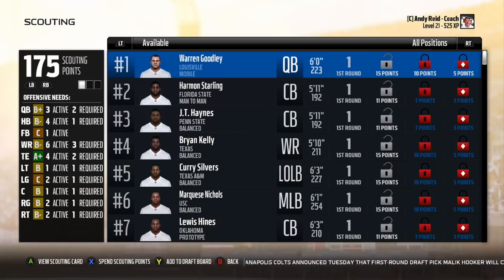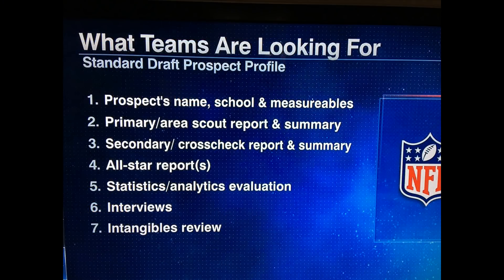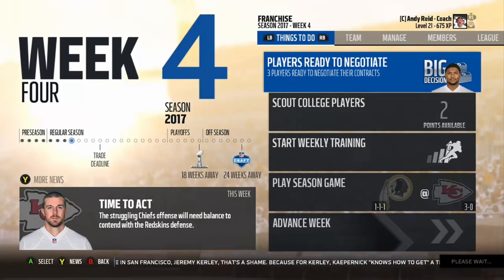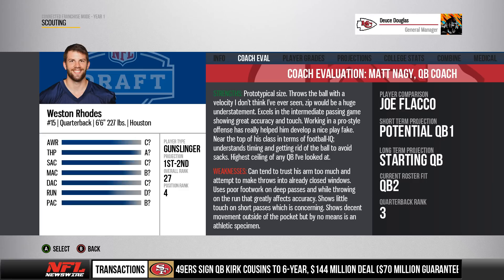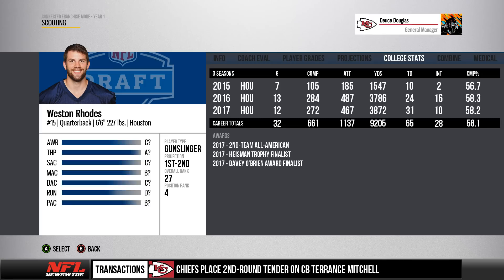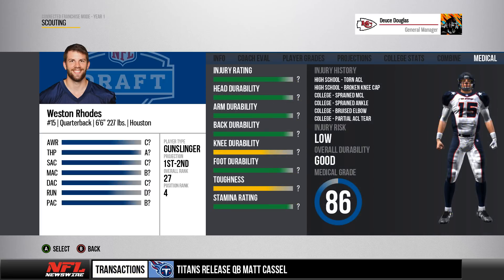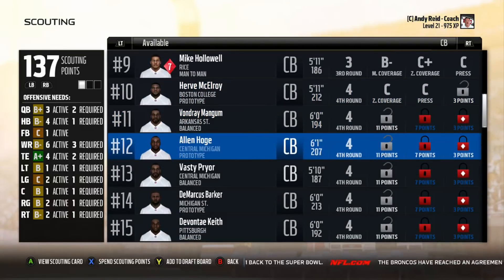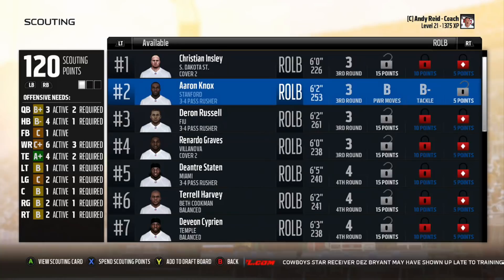Beyond the Blueprint, Ep. 3 - Scouting (Madden CFM)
In this installment of Beyond the Blueprint we take a look at expanding player scouting from being a task that is rather shallow and monotonous and turning it into something that has more depth, is more interesting and more authentic to the NFL.